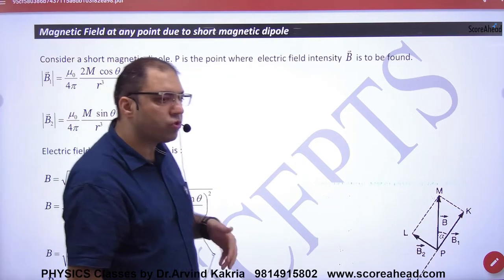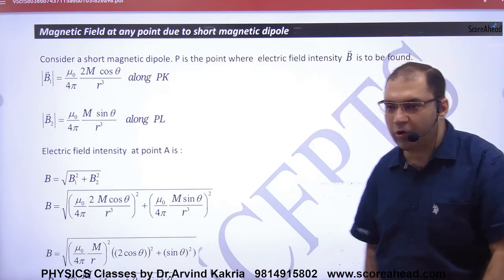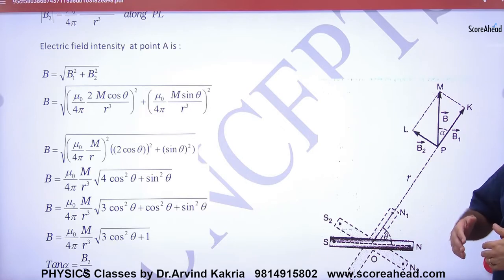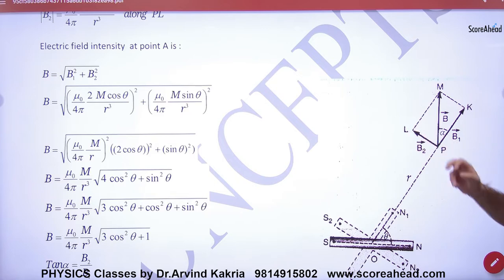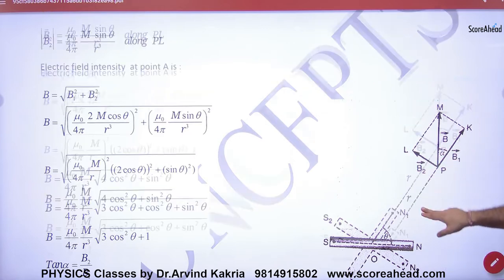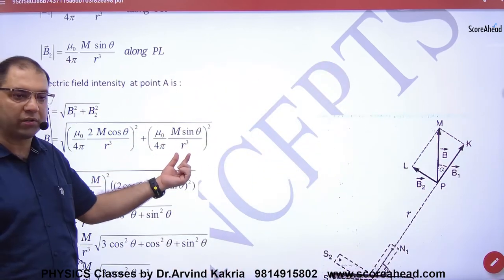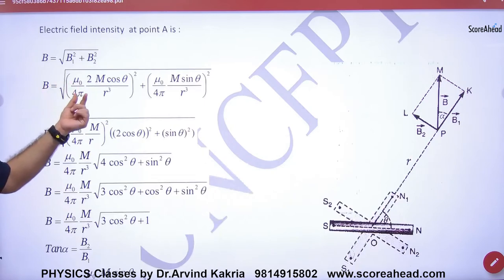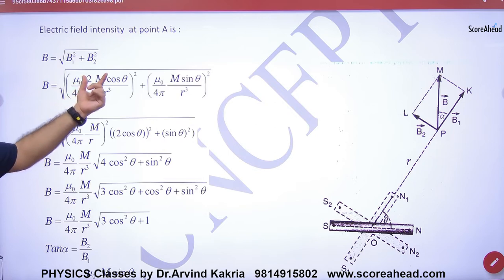155 Magnetic Field at any point due to magnetic dipole